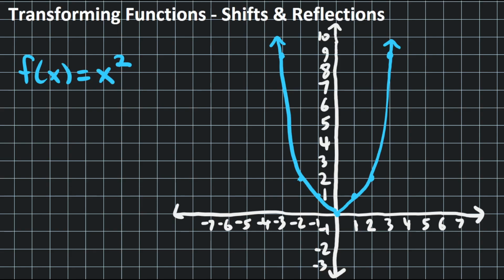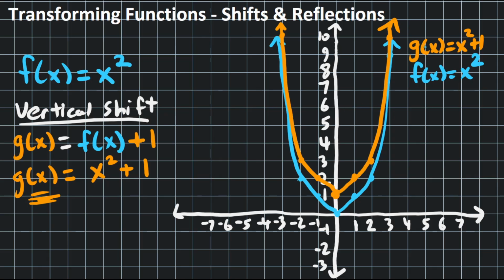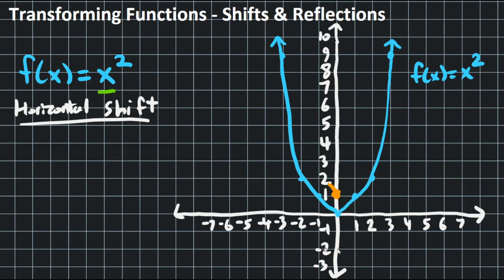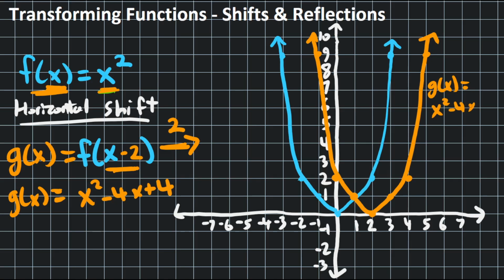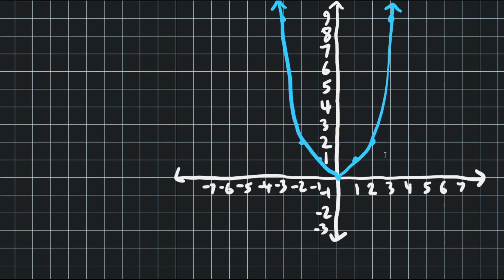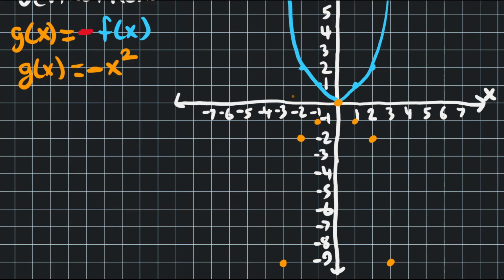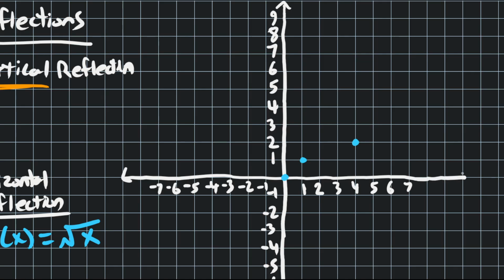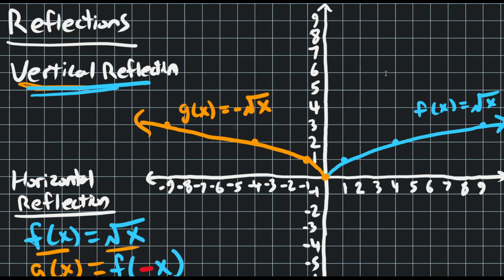Functions Shifts and Reflections | Algebra Explained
This video explains function transformations and shows how shifts and reflections change a graph.